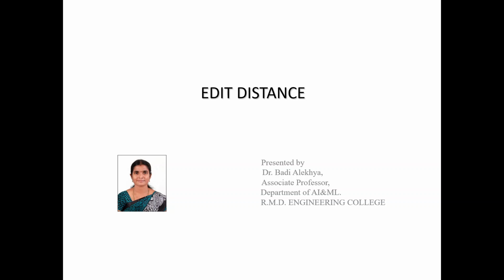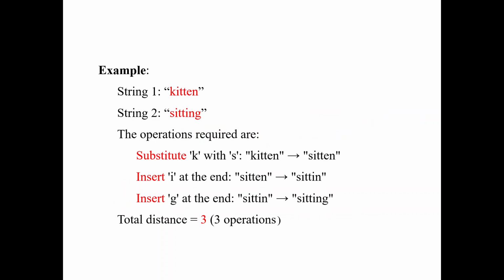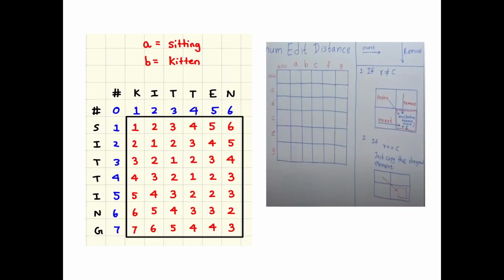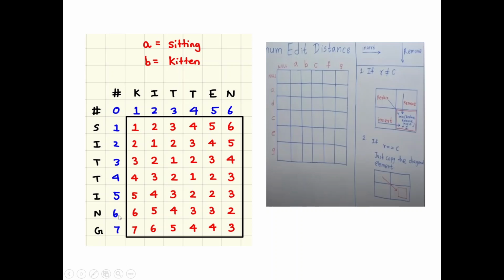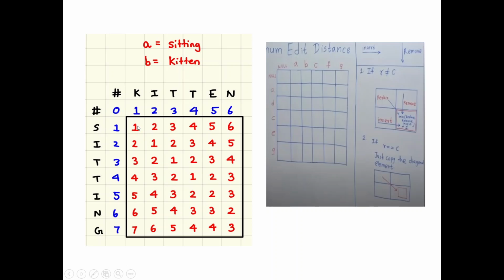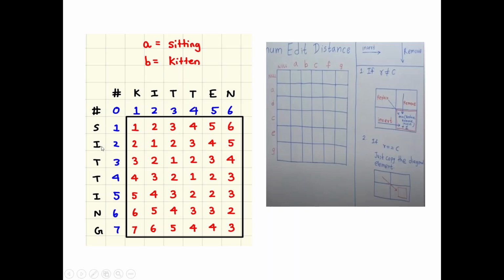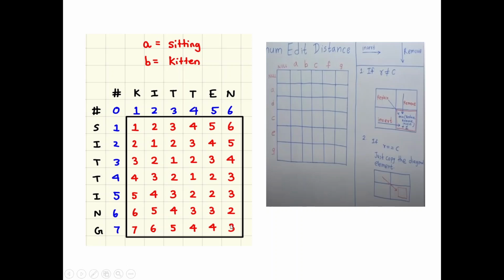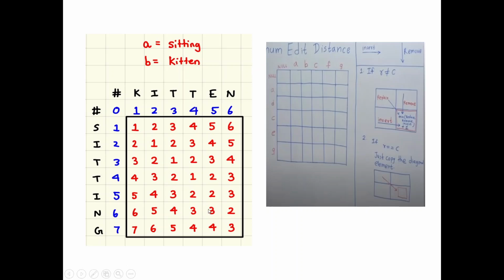EDIT DISTANCE-UNIT-I TEXT AND SPEECH ANALYTICS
Dr.BADI ALEKHYA,ASP/AIML,